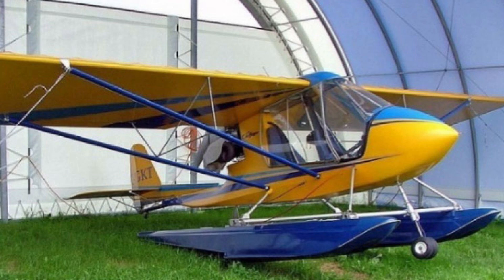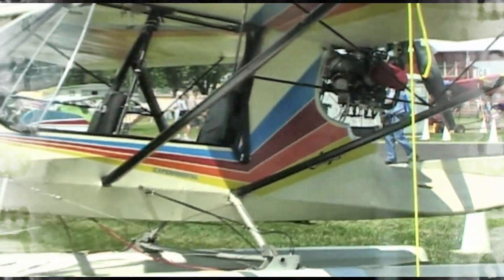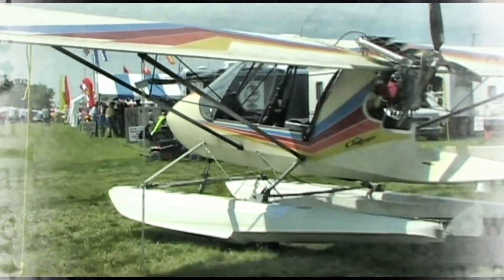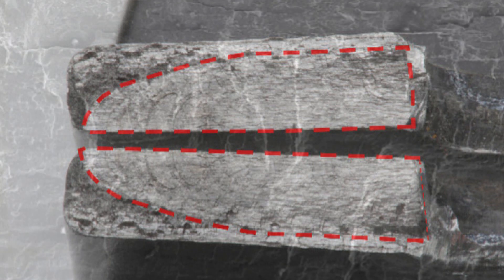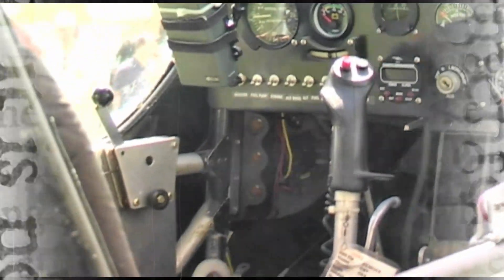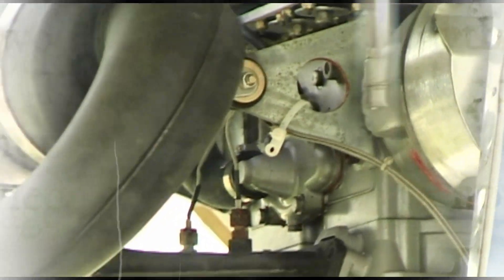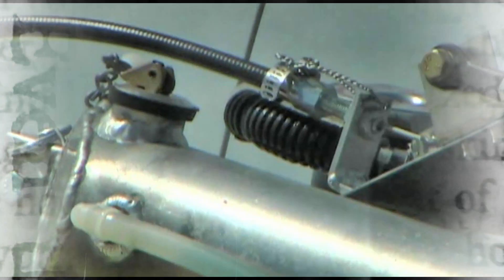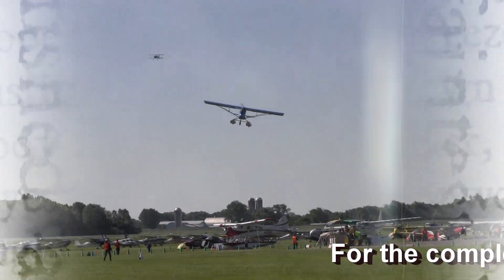Quad City Challenger Wing Failure! Aircraft Wing Bracket Failure, Challenger Wing Failure Advisory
Quad City Challenger, Aircraft Wing Bracket Failure, Wing Failure Advisory

Transport Canada, Aviation Safety Advisory!

Effecting Quad City Aircraft Challenger's. Ultralight, Experimental, and Amateurbuilt Aircraft!

Wing Bracket Failure. Incident Report.

The right wing of a privately owned Quad City Challenger II aircraft registration C-IGKT, separated from the aircraft when it was at an altitude of approximately 1000 feet. The aircraft entered an uncontrolled descent and collided with terrain in a wooded area.

A post-impact fire ensued. The pilot was fatally injured and the aircraft was destroyed.

As part of the investigation into this accident the TSB retrieved and examined both right wing lift struts (front and rear) and the respective attachment brackets. It was determined that the bracket securing the right front lift strut to the fuselage failed while in flight as a result of fatigue. Following this failure, the lift strut detached from the fuselage and the right wing separated from the aircraft.

Details from the examination of the failed right front lift strut bracket:

The bracket had 402.2 hours since installation (including the accident flight).
A fatigue crack was found across the bottom end of the bracket, through the bolt hole and parallel to the bracket sides
(Figure 1).

The initiation point of the crack was determined to be on the edge of the bolt hole.
The fatigue region (Figure 2) accounts for more than 60% of the cross-section area of the bracket. It shows striations along the fracture surface, which are an indication of the fatigue cycles.
The scanning electron microscope observation of the fracture surface found a significant number of secondary and parallel cracks underneath the surface of the bracket (Figure 3).

These cracks resemble material delamination, a material defect introduced likely due to, or consistent with, the fabrication process used.
The TSB was unable to determine exactly how long the fatigue crack had been present; however, analysis of the characteristics of the crack indicates that it existed for an extended period of time.

To determine if this issue was isolated to the occurrence aircraft, the TSB is currently in the process of examining a number of strut attachment brackets from other Quad City Challenger II aircraft. So far, 22 brackets have been examined, and within that group, 8 brackets were found to have cracks.

Time in service for the 8 failed brackets is as follows:
1 at 4.1 hrs. 1 at 90 hrs,. 2 at 430 hrs. 2 at 511 hrs, and 2 at 830 hrs.

The cracks identified vary in size and origin; some resulted from fatigue, whereas others were caused by material delamination.

A review of the National Transportation Safety Board aviation accident database revealed four other Quad City Challenger II accidents involving in-flight wing attachment bracket failures that led to in-flight wing separations .

Three of these accidents were fatal. In the nonfatal accident, the pilot successfully deployed a ballistic parachute and was not injured.